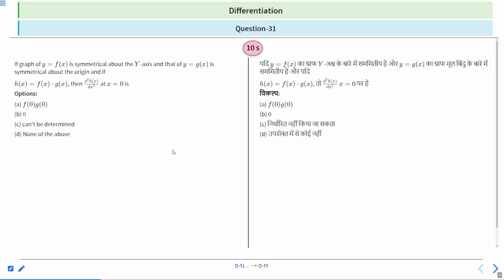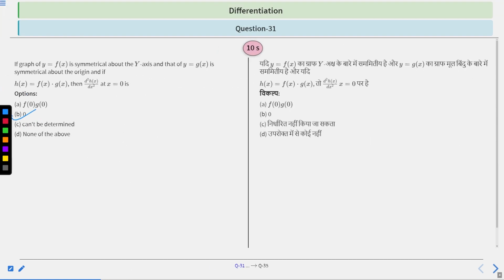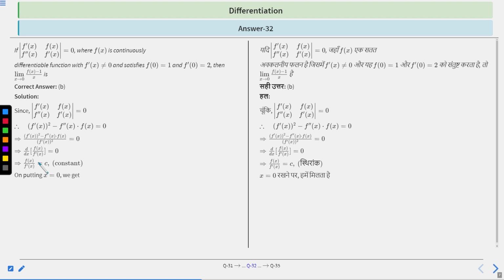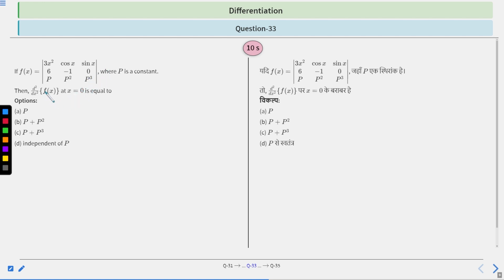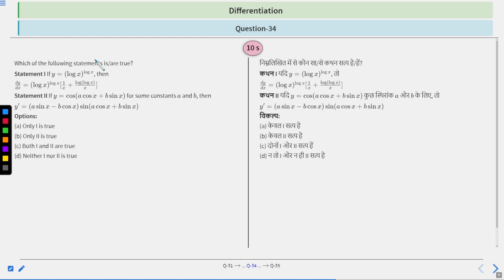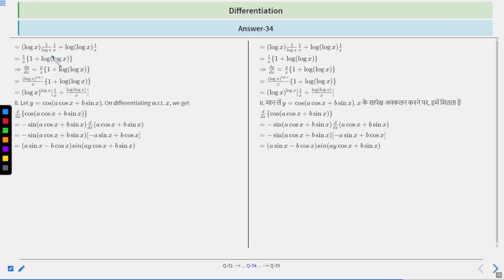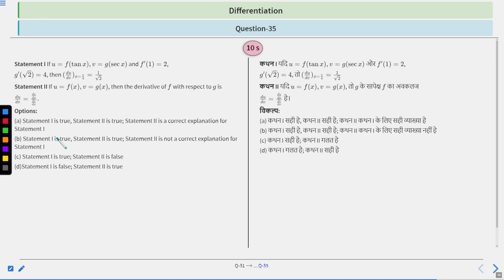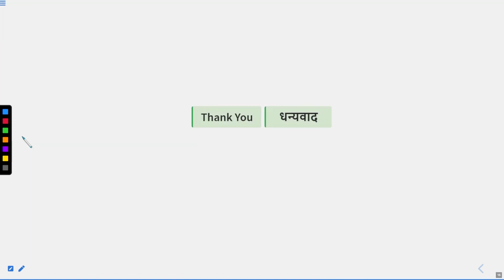Differentiation Practice Questions Part 6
Subject: Mathematics
Programme Name: Differentiation
Course Name: Engineering

In this lecture I have discussed about questions of Differentiation

📡 Key Features:
Syllabus-based Content